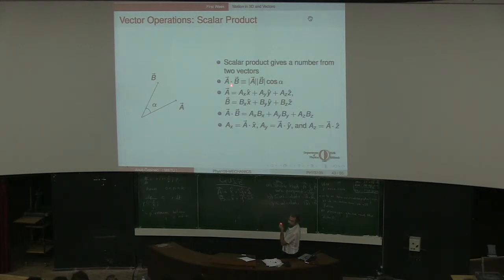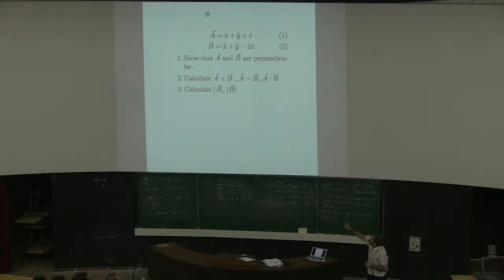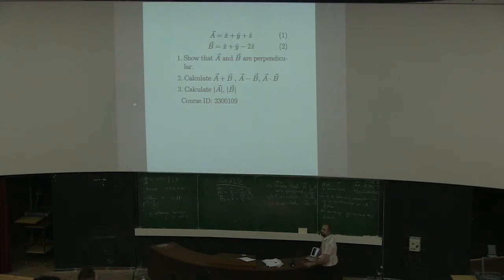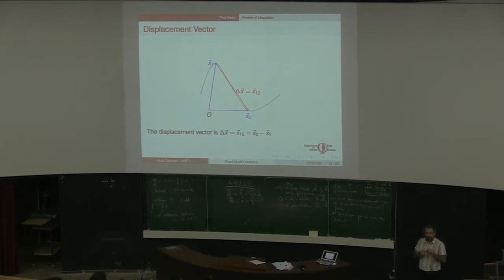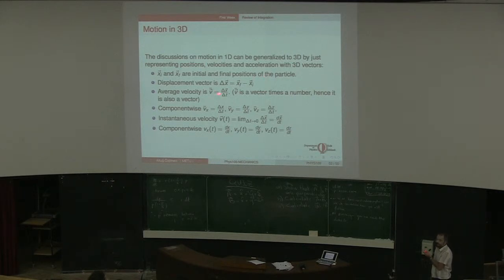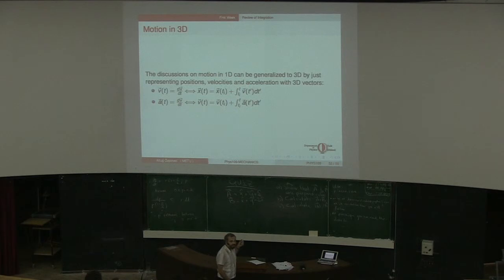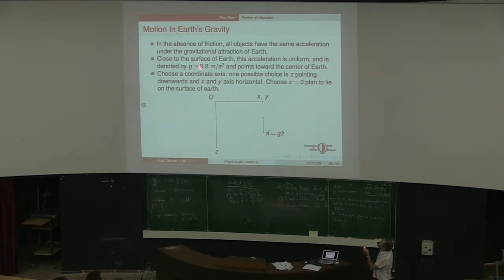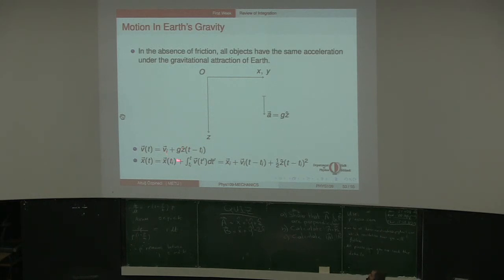Mechanics I - Week 2 - Lecture 2 - Prof. Dr. Altuğ Özpineci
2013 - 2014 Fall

Lecture Title:
Review of Integration
Area of a circle as a sum over small squares
Area of a circle as a sum over thin rings

Displacement vector
3D velocity and acceleration